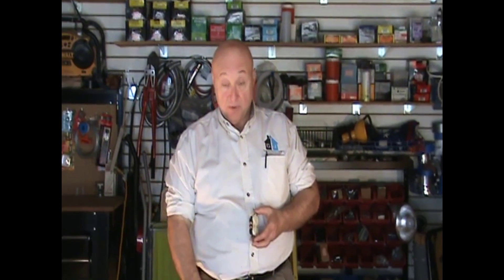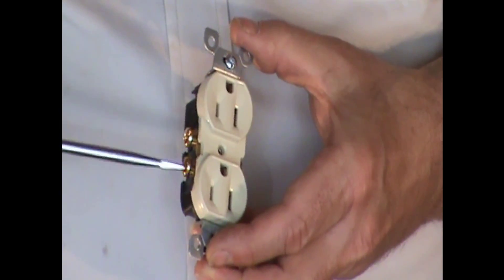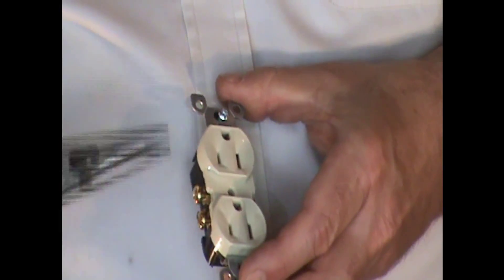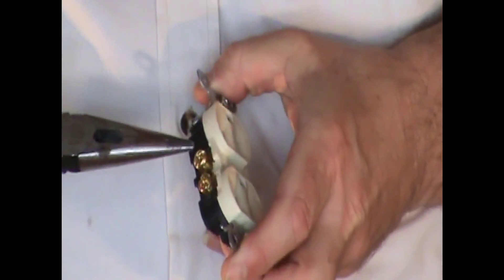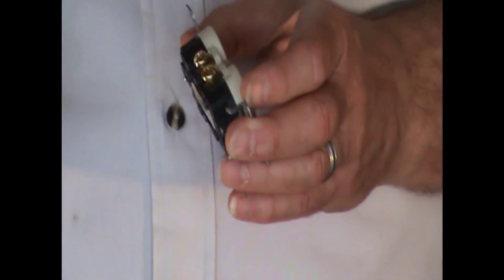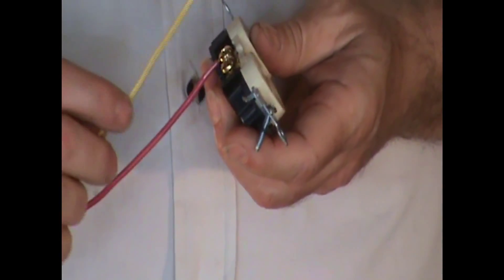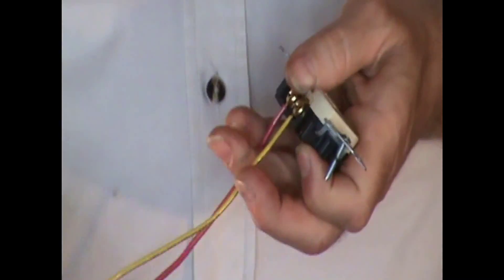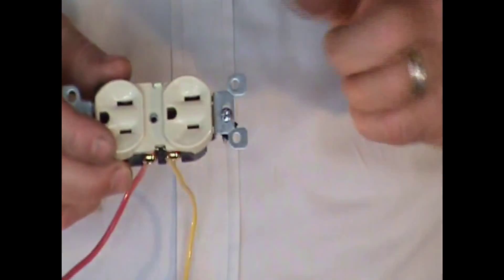How To Wire a Switched Outlet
You do not heed an electrician because in this How To video Contractor John shows you the DIY handyman how to wire a switched outlet like a pro. Included  are step by step instructions how to wire an outlet off a switch. This is a simple electrical home repair project any handyman or handywoman can do it.